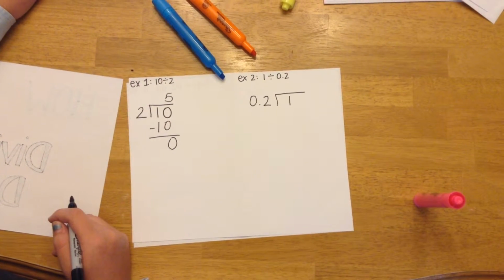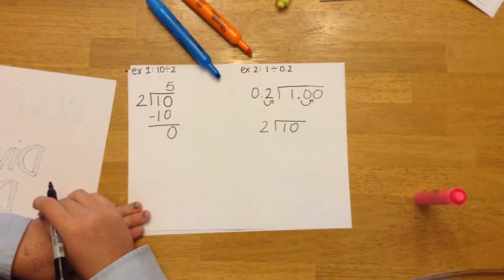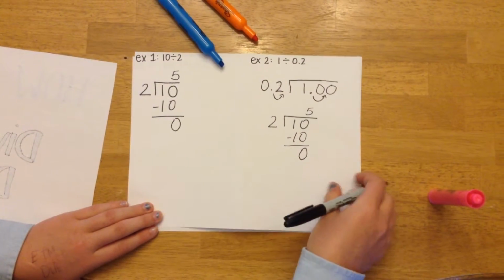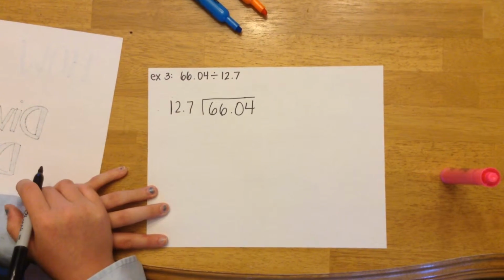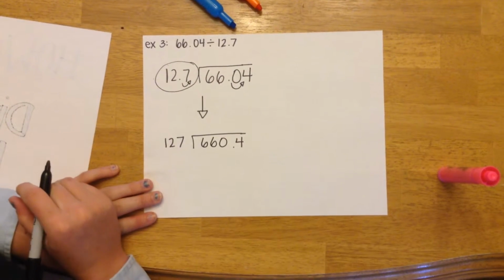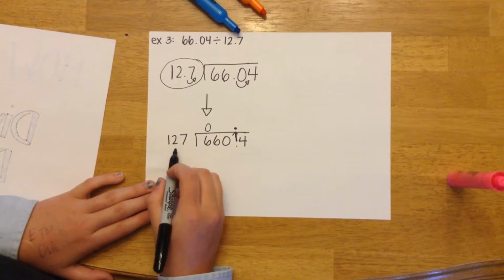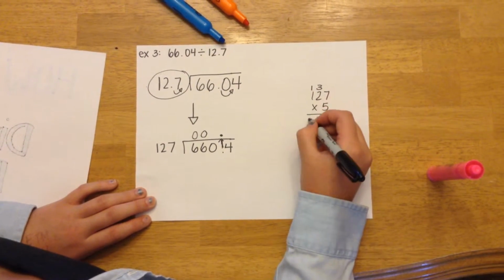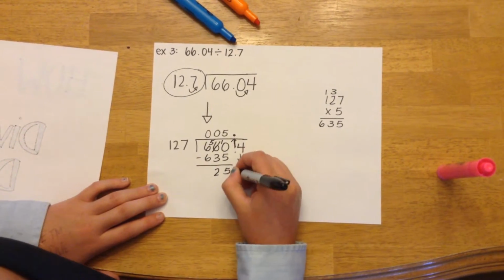ETM #3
Breanne Syvret's Homework Assignment for Math 2903